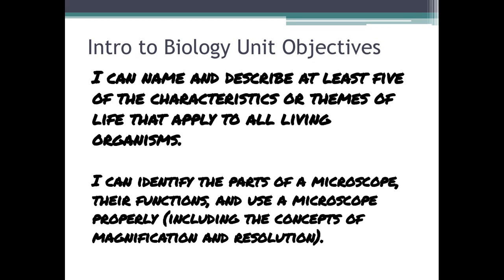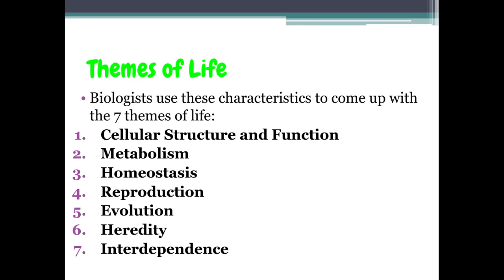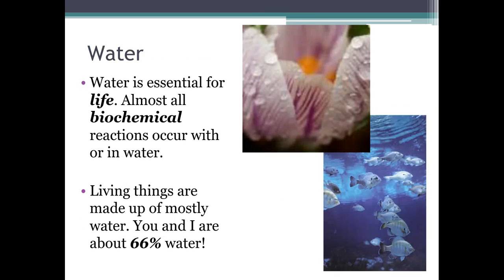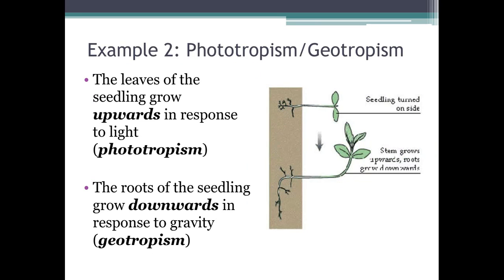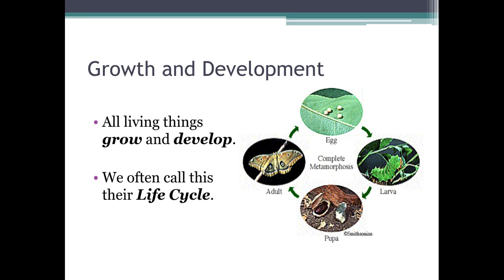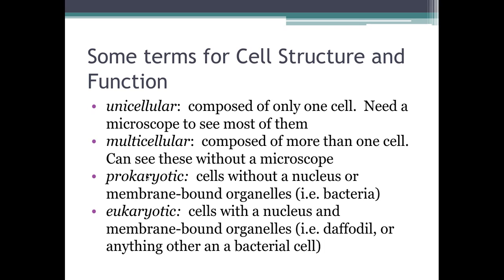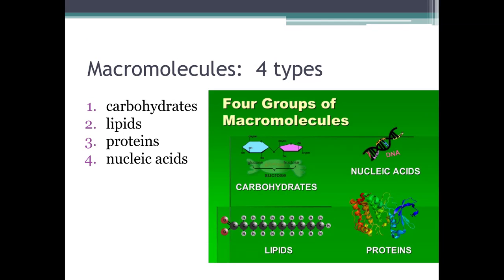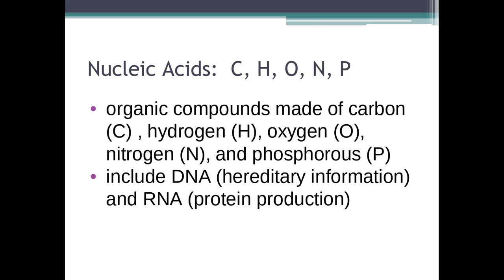Characteristics of Life Notes - Part 1